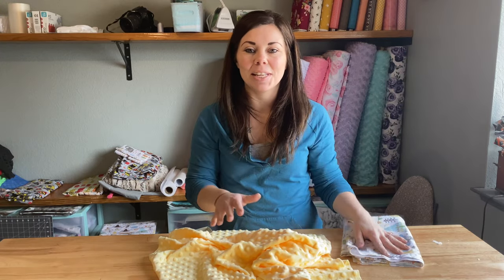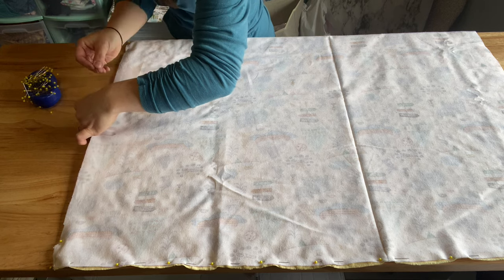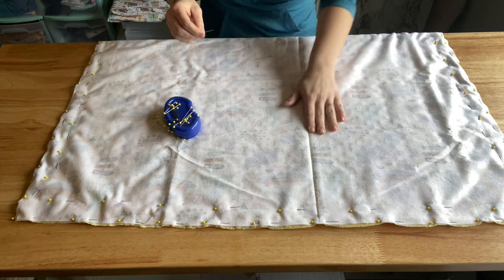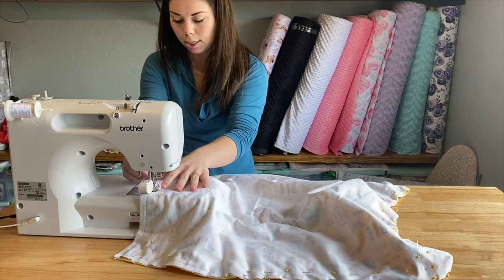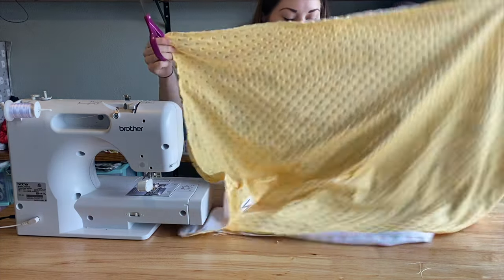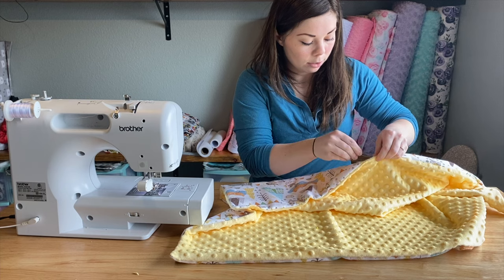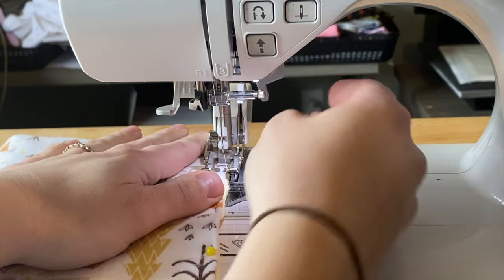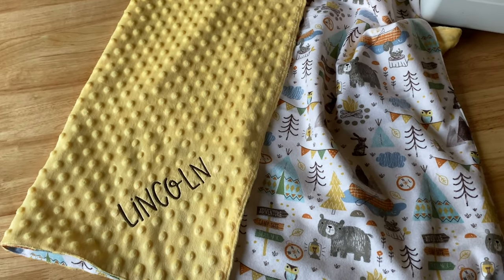Sewing a BABY Blanket in REAL TIME | No Edits and No Time Lapses! | Baby Blanket Tutorial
Come make a baby blanket with me! If you didn't see yesterday's video, I already have my pieces measured and cut to size so I could have the name embroidered and ready to go. These fabric pieces are 27 inches x 35 inches giving me a 26x34 inch blanket when we're all done.

This video is longer than my usual videos because there are NO TIME LAPSES and NO EDITS! So grab your fabric pieces, a cup of coffee, and let's sew together!

If you don't want to watch the whole video, I totally understand! Here are some time stamps if you want to jump ahead :)

Start Pinning 2:12
2nd Row of Pins 9:52
1st Stitch Around 14:12
How to Close the Opening 26:37
Top Stitch 32:00
Final Product 41:00

Supplies I Use Often:
-Cricut Explore Air One (You can get the Explore Air 2 or the Maker)
-Brother PE800 Embroidery Machine
- Heat N Bond Lite
-Cut Away Stabilizer
-Tender Touch
-Curved Embroidery Scissors
-15 x 15 Heat Press
-Basting Adhesive
-Embroidery Thread
-Water Soluble Stabilizer
-Heat Resistant Tape
-Clear Poly Bags
-Sublimation Printer, I converted an Epson Workforce 7710
-Sublimation Paper

Don't forget I also have fabric and sewing notions in my Etsy shop as well! I have flat embroidery scissors, tape measures, and seam rippers too!

-Kayla